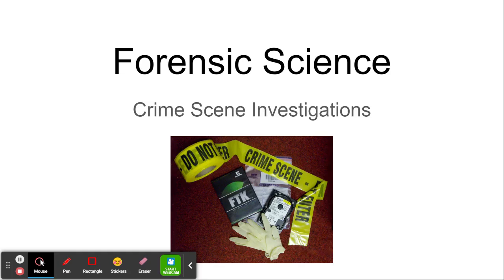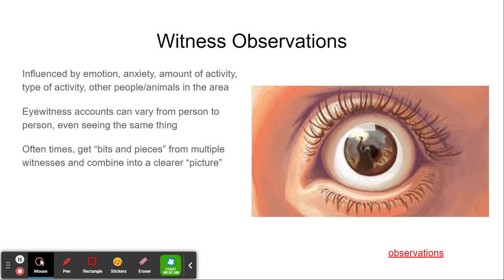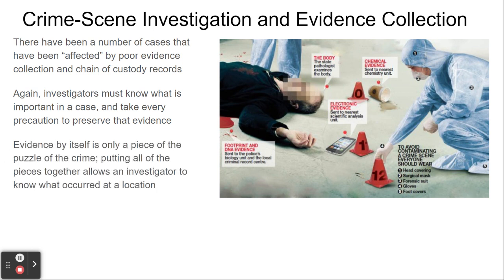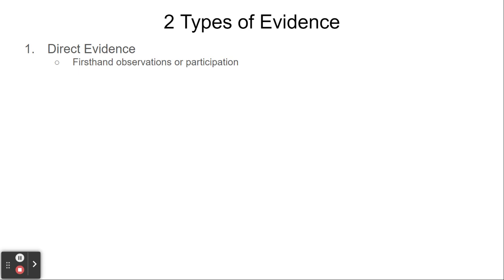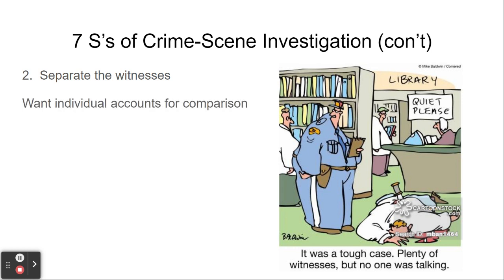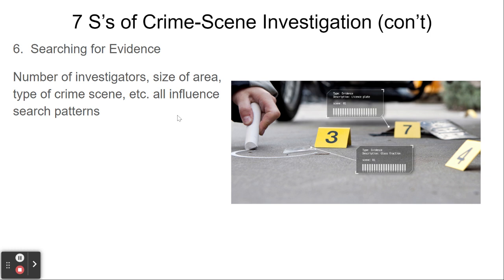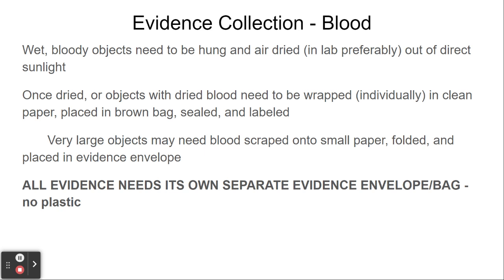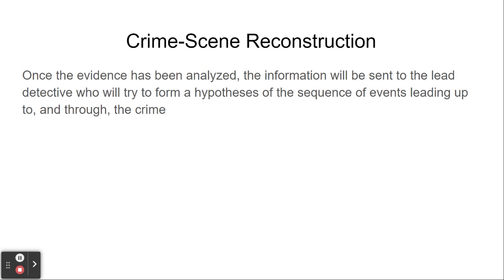Lecture 2 Crime Scene Investigations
Crime Scene Investigations